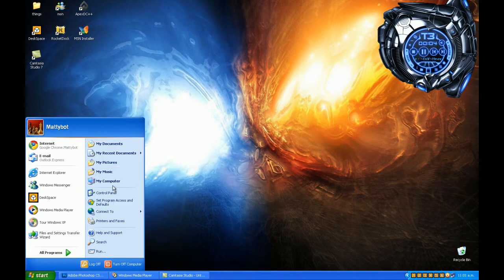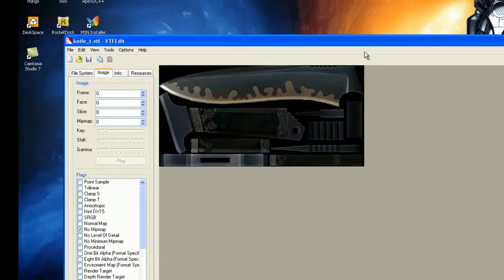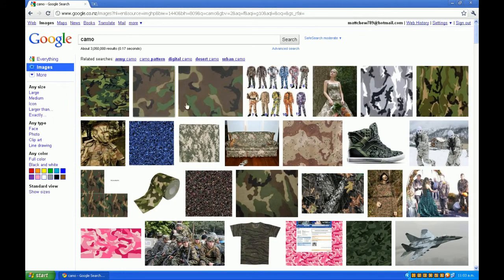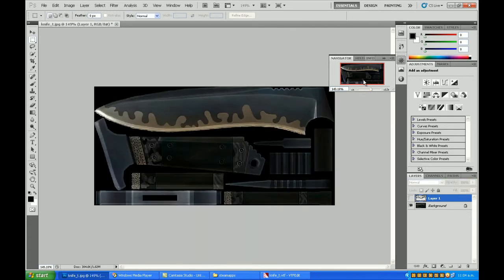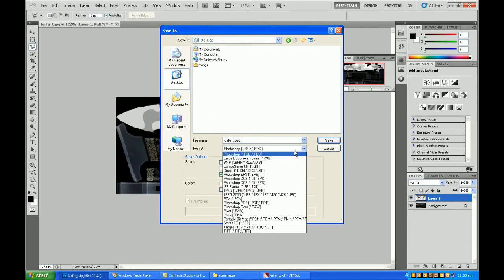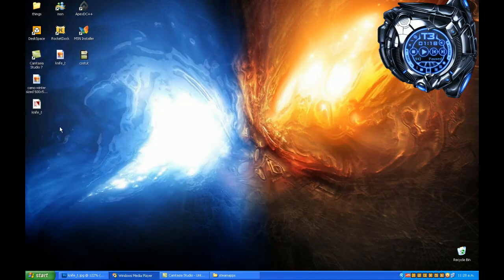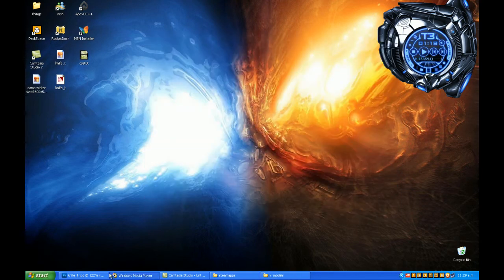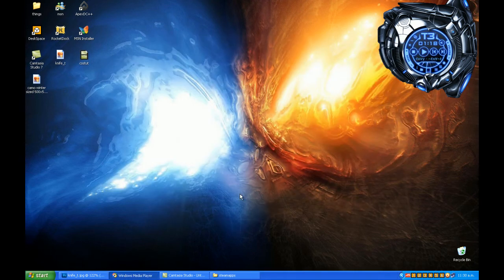How To Create A Skin For Counter Strike Source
Downloads for the programmes files you well need.